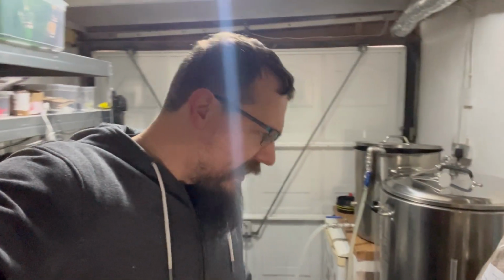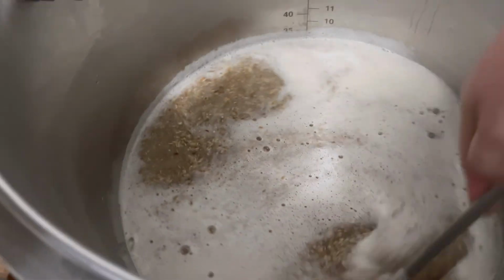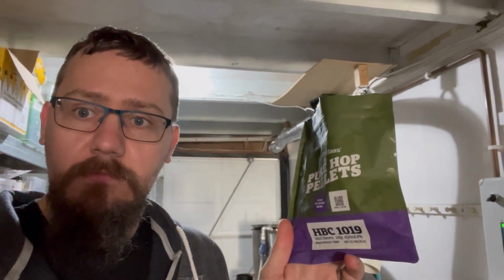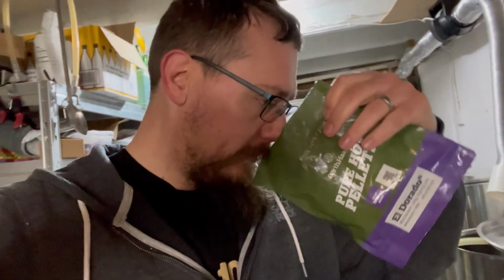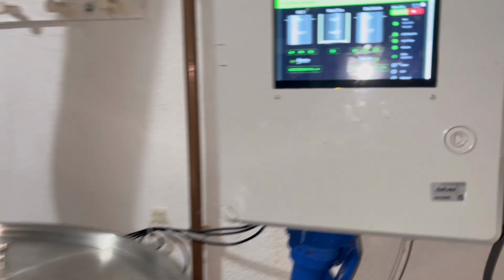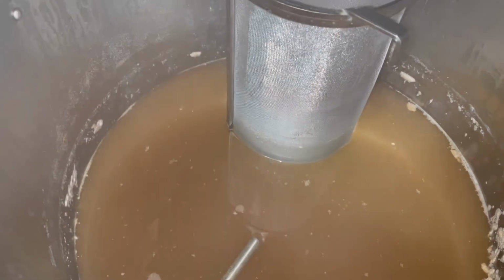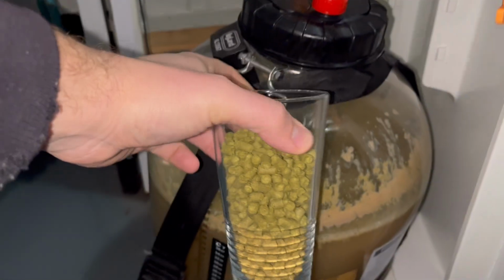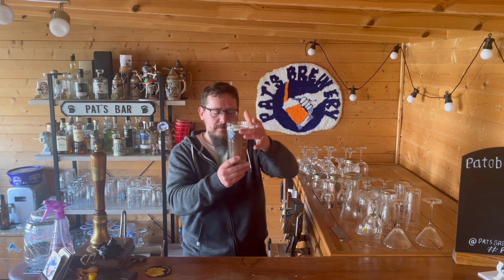Hazy IPA Goes Wrong…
Recipe: this is my version based on what the Malt Miller had in stock
Grain -
Simpsons Malt - Low Colour Golden Promise - 77%
Crisp Flaked Torrefied Oats Including Husk - 8%
Crisp - Torrified Wheat - 4.7%
TMM Rolled Wheat Flakes (Flaked Wheat) - 4.2%
Crisp - Dextrin Malt 3.7%
Weyermann Abbey Malt 2.3%

Hot Side Hops
Columbus - 60 min 7.4IBU

Whirlpool Hops
Mosaic 2.6 g/l
El Dorado 1.74 g/l
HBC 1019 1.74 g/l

Dry Hop
Mosaic 7 Days 4.35g/l
Mosaic 2 Days 2.61 g/l
El Dorado 2 Days 2.61 g/l
HBC 1019 2 Days 2.61 g/l